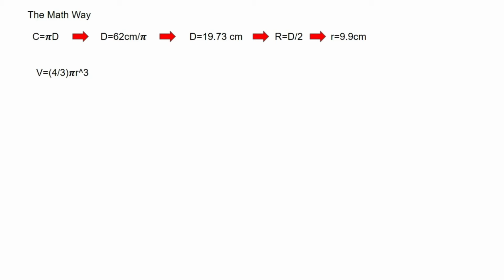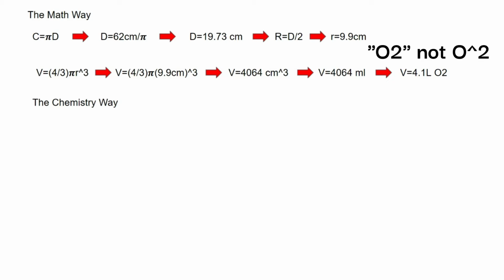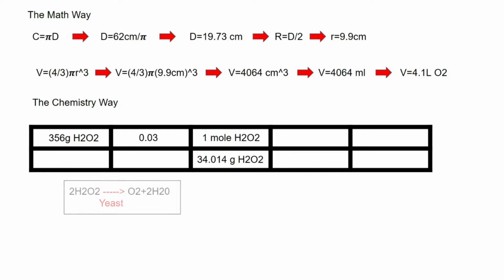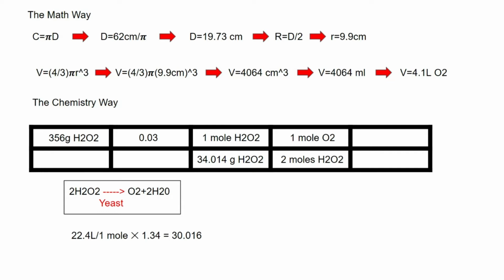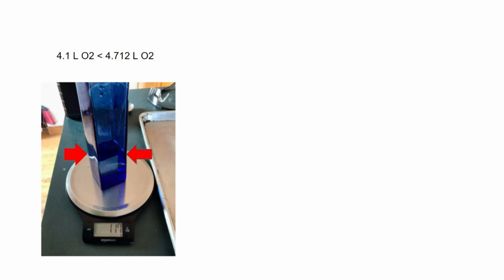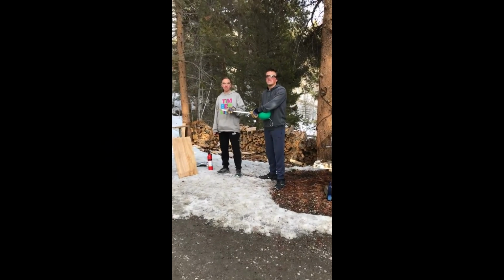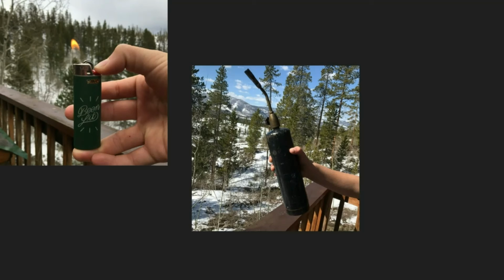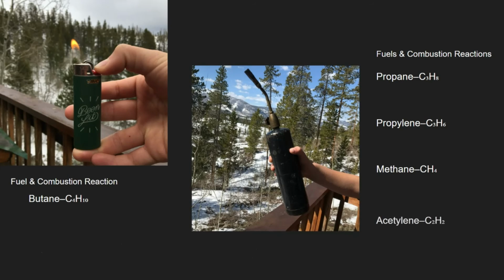Lighters and Torches-Chem in Captivity Video